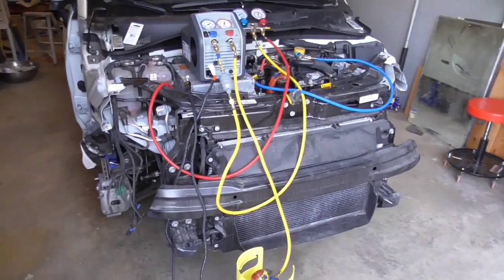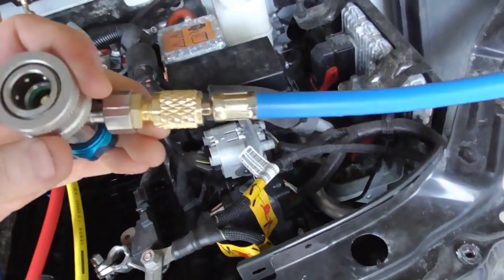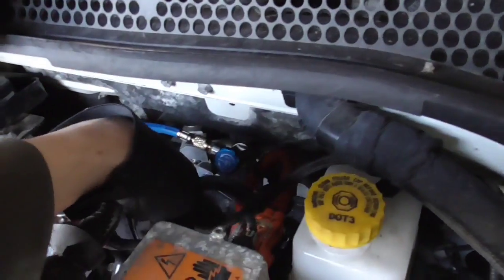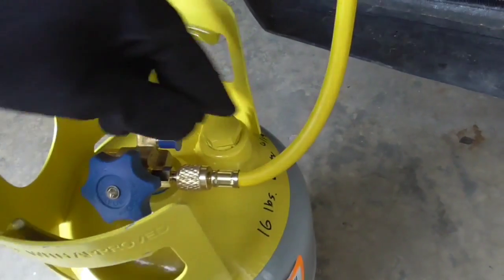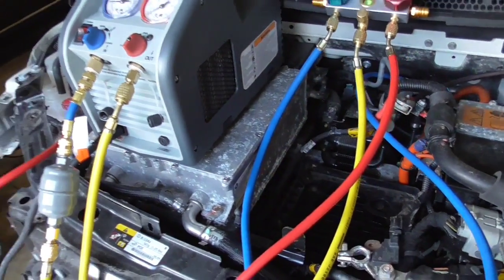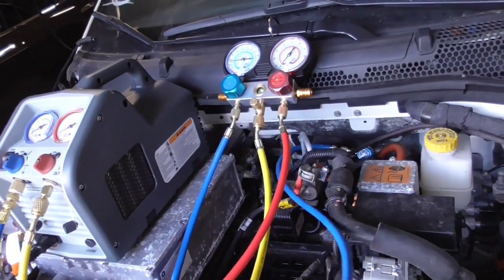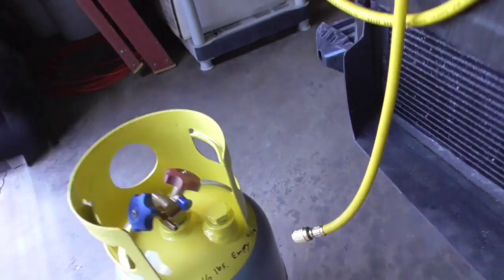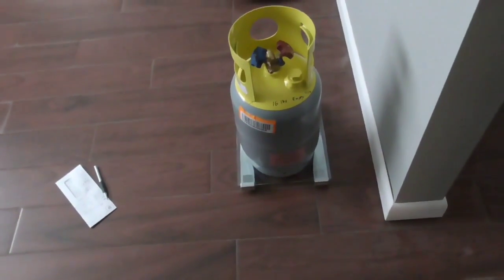How to recover R134a refrigerant from a car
So you need to discharge the a/c system on a car for service or for a motor swap.  And want to put it back in afterwards.  Well, this is how...

Beginning in 1992 & by 1994 100% of all cars use R134a refrigerant.